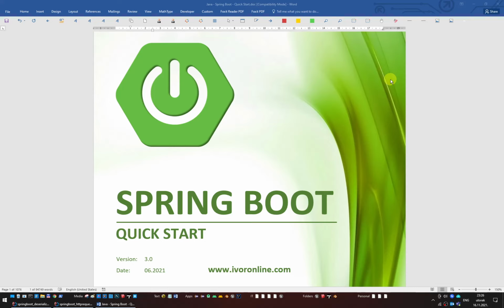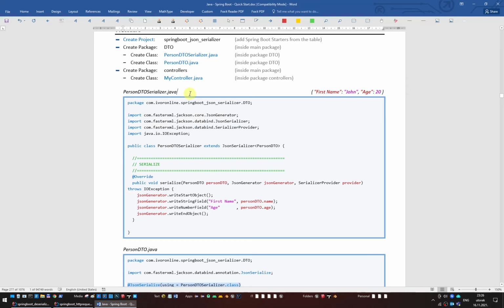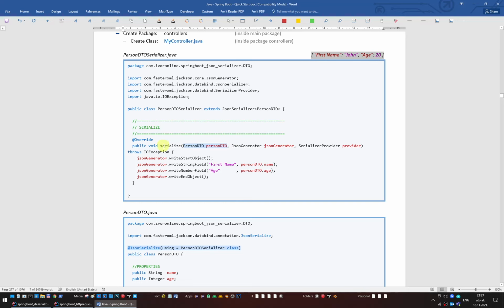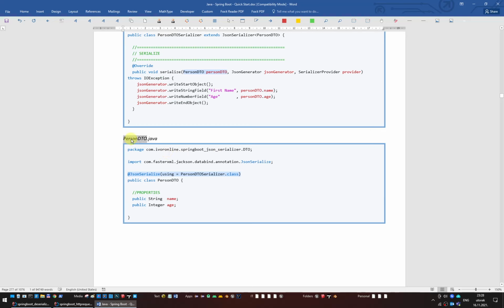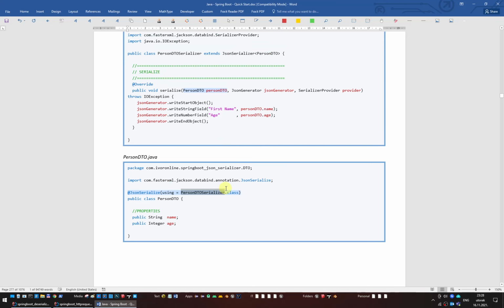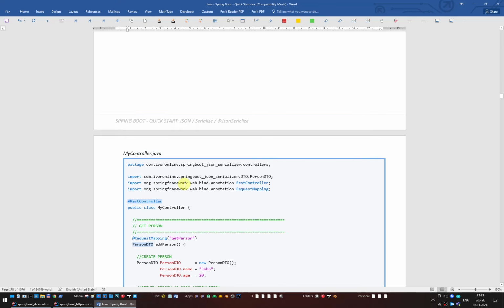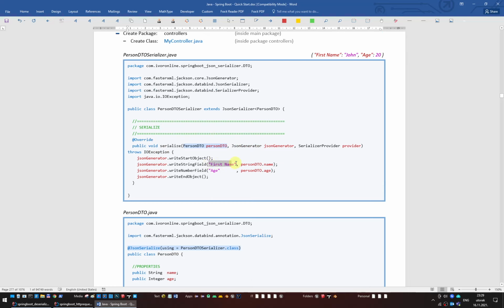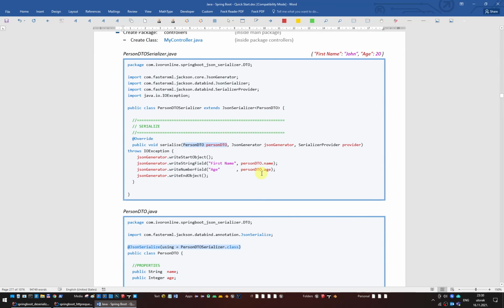Spring Boot - Quick Start: 5.2 JSON - Serialize - Part 2 - Annotations